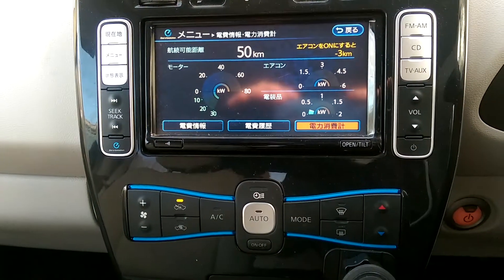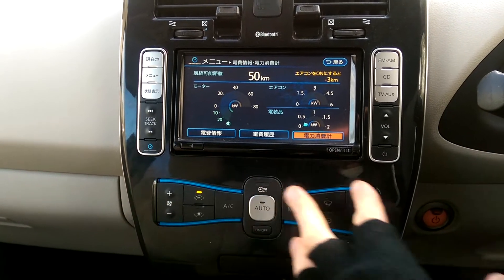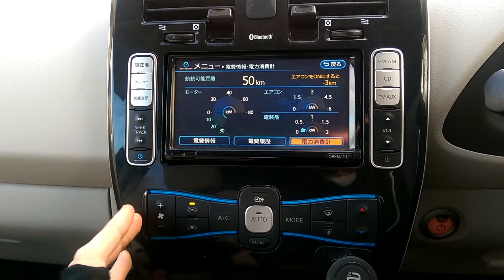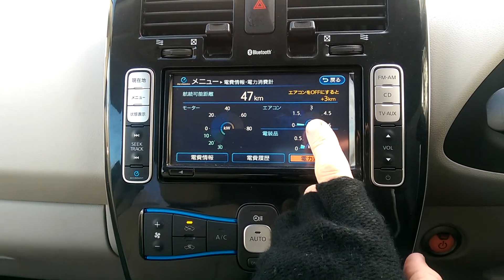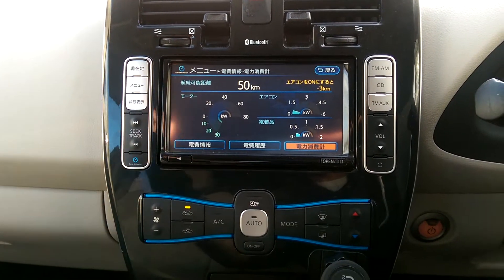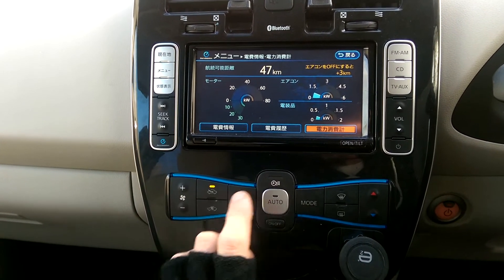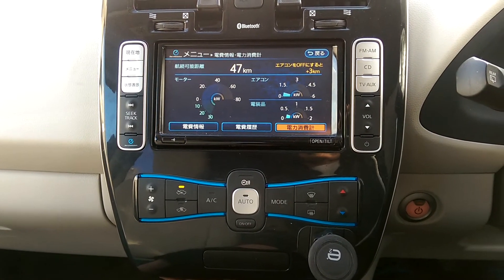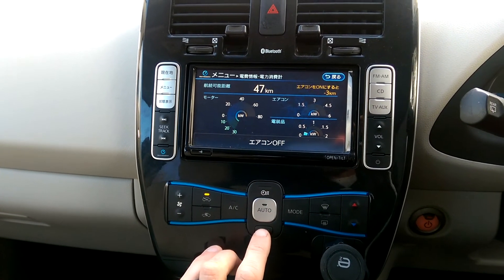AC vs AC?! Nissan Leaf G1 Range Extender Heater Control Switch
A bit more detail on the control of a Nissan Leaf G1's climate control / air conditioner.

In a Generation 1 Nissan Leaf you have no direct control over the cabin heater. There is a climate control system which can only be turned down to a minimum 18C. If it's colder than that and you want the interior fan running the system will also run the heater. This uses up to 4kW and can severely reduce your range.
This little modification adds a switch which gives you control of the heater and lets you run the interior fan without the heater, even on cold days!
Easy to fit this is the most cost effective range extender for G1 Leaf drivers in colder climates.